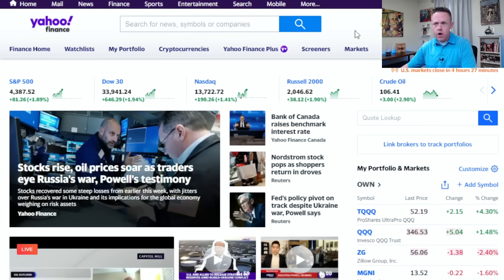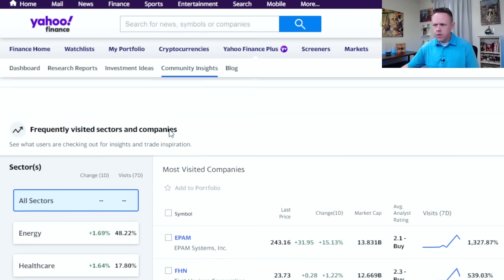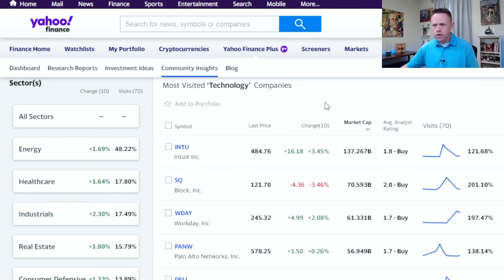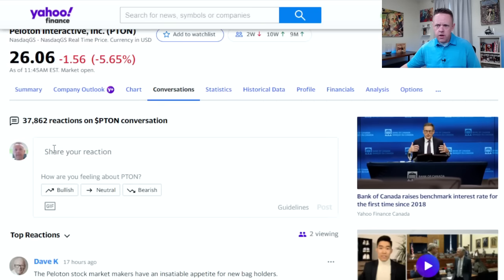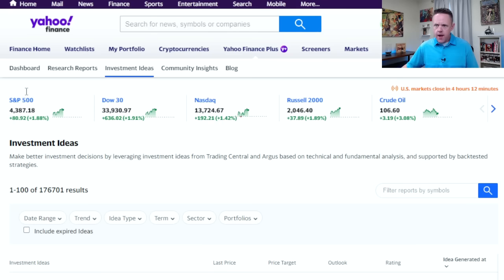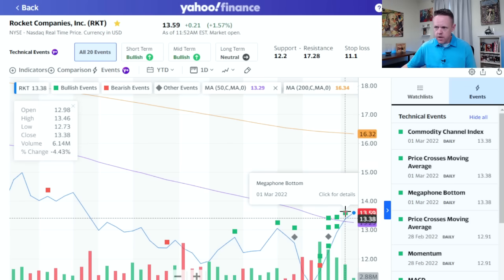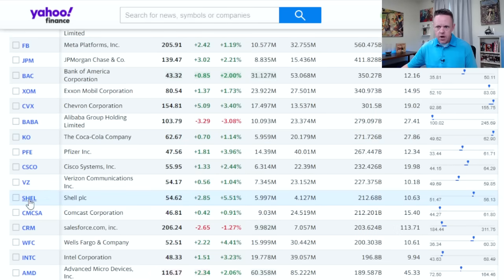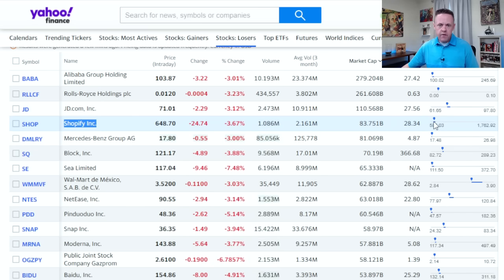Find Hot Stock Ideas in Yahoo Finance | 2022 Yahoo Finance Plus Review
Yahoo Finance Plus has several features to help you find stock ideas. In this video I will walkthrough the Yahoo community insights dashboard, customizable stock screener, and automated technical analysis events.